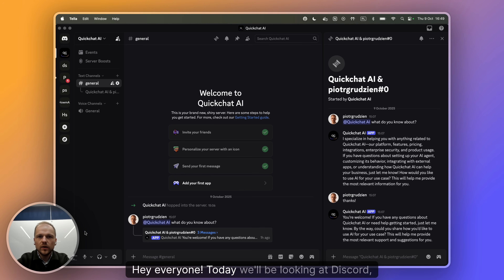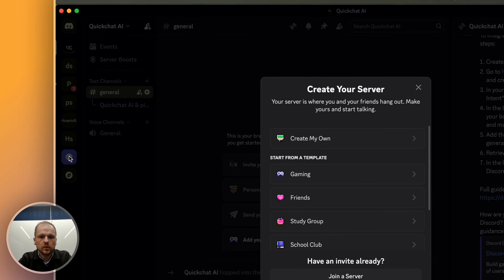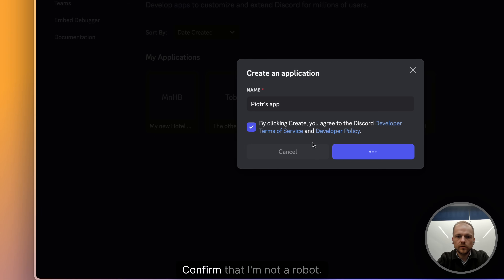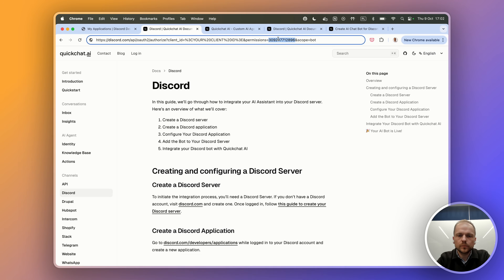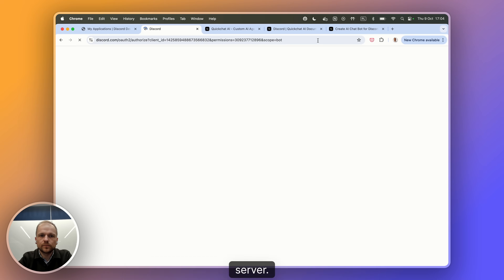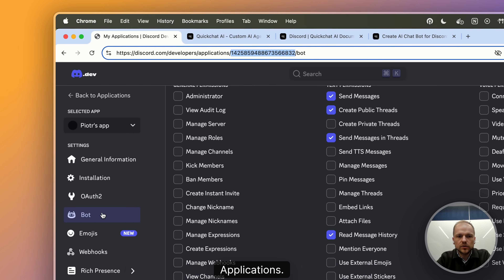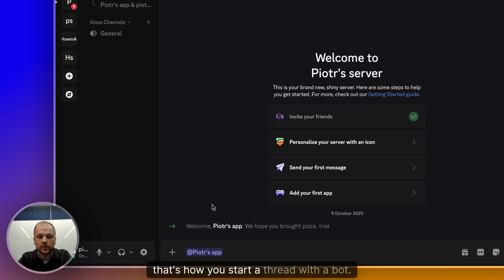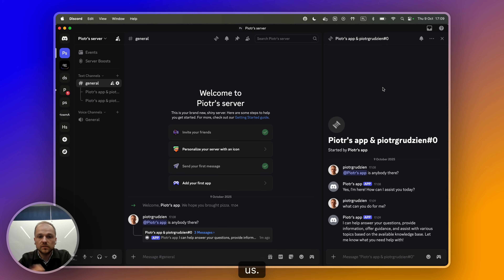Create AI Chatbot / Agent for Discord in 5 minutes for free [2025]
In this video, you will learn how to connect an AI Agent to your Discord Server in a few simple steps:
00:00 Intro & end goal
00:52 Create a Discord server
01:18 Create a Discord application
02:02 Create a Discord bot
02:21 Add bot to Discord server
04:28 Connect bot token to Quickchat AI
05:27 Test the Discord bot live
06:10 Summary